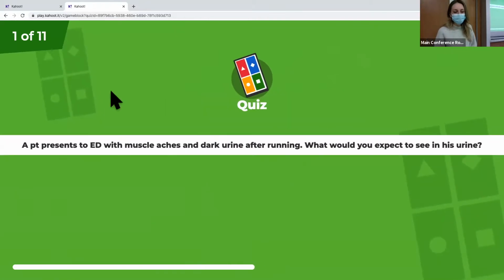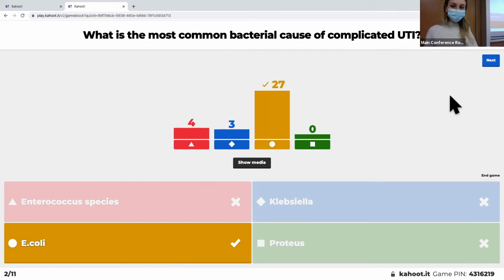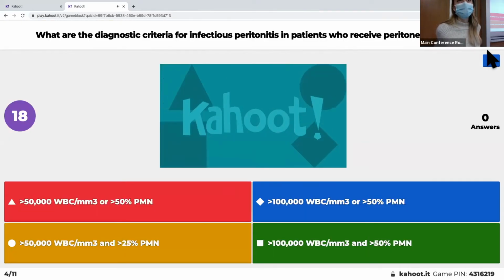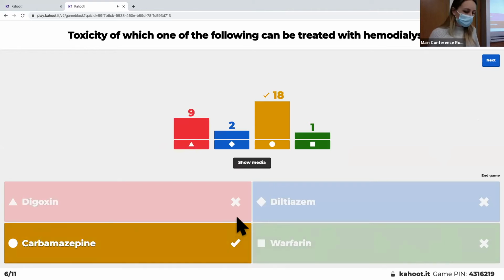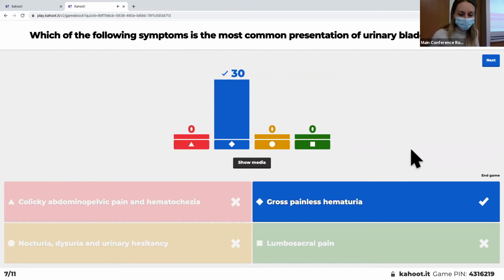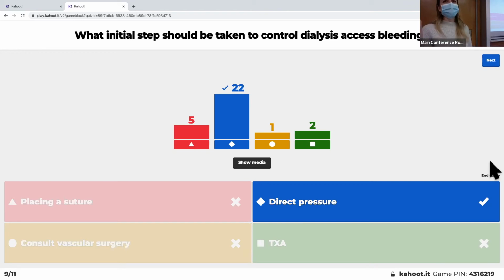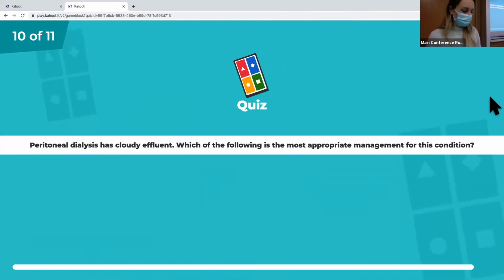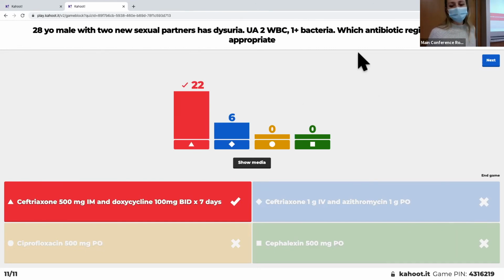Dr Kopchuck Kahoot Renal Review